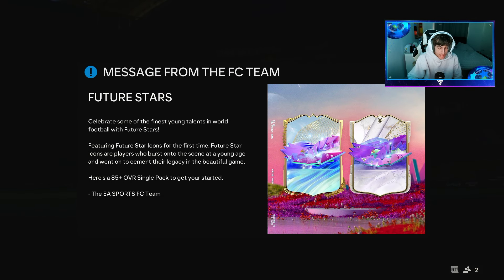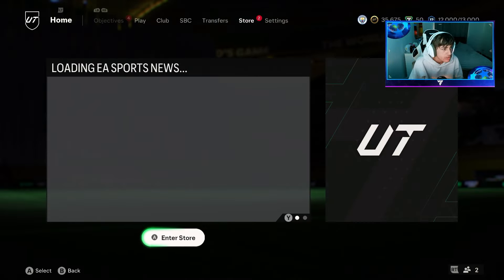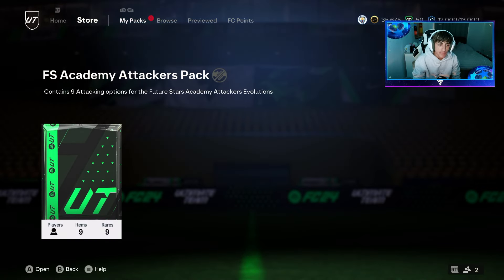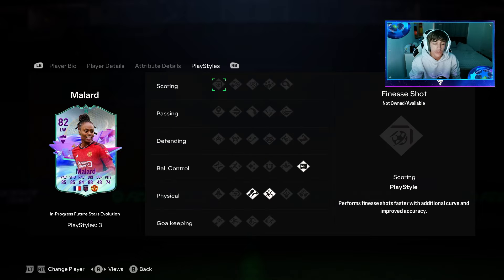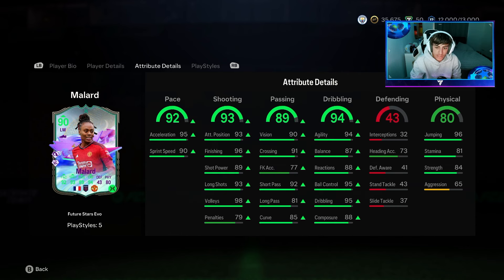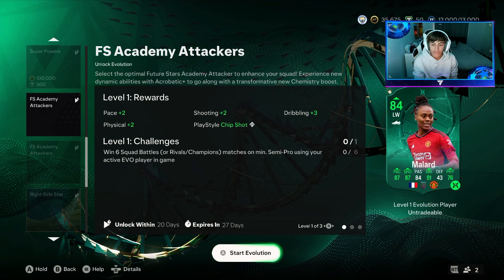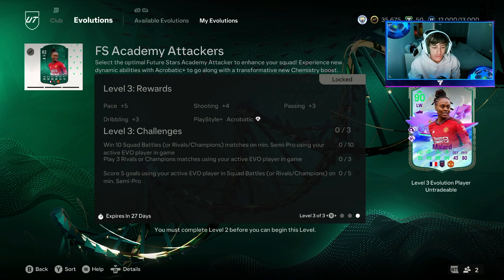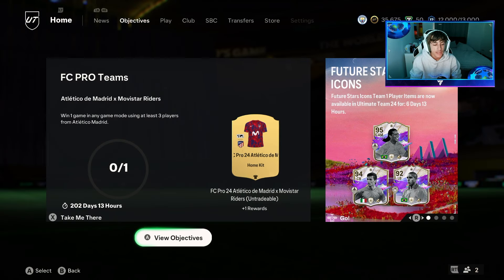YOU NEED TO COMPLETE THE BEST FREE EVOLUTION IN FC 24 NOW!!